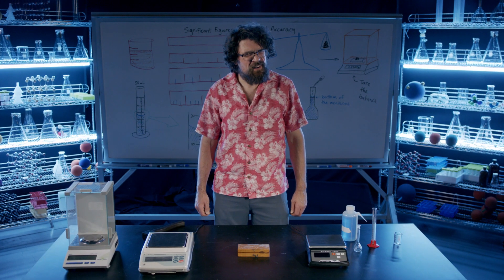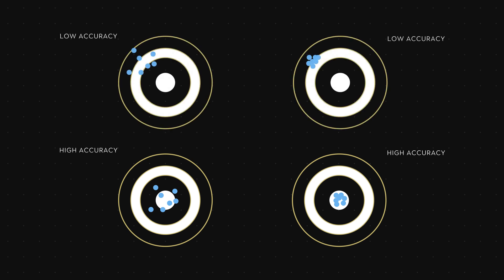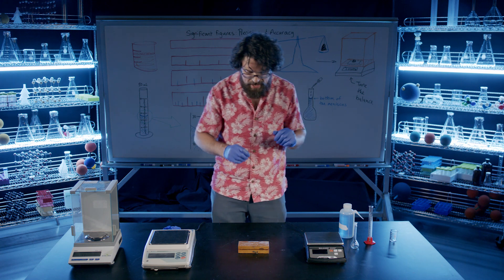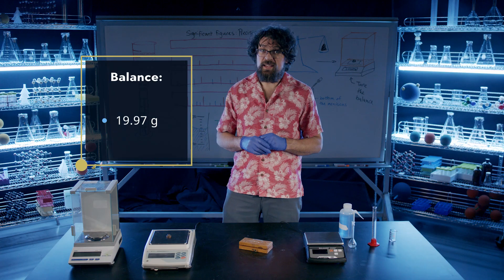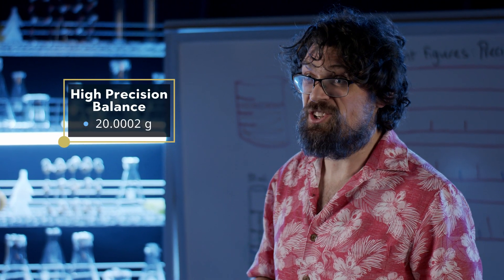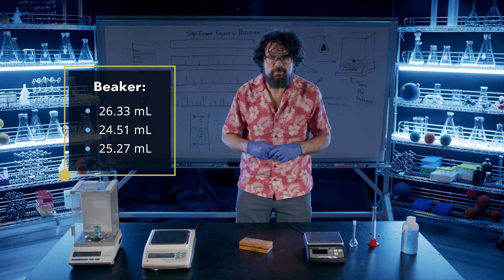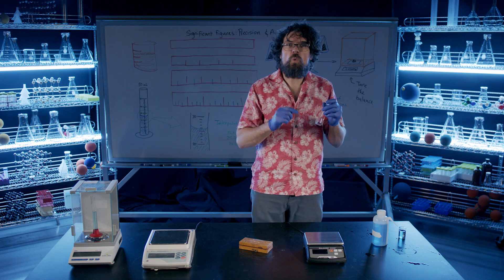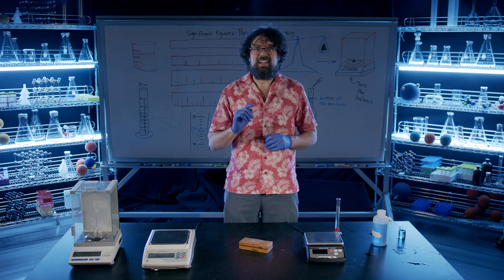Significant Figures: Precision & Accuracy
REAL CHEM
Presenter: Matt Queen, Ph.D., Associate Professor, Montana State University Billings
Special Thanks to ASU's Bateman Physical Sciences Center, Tempe AZ